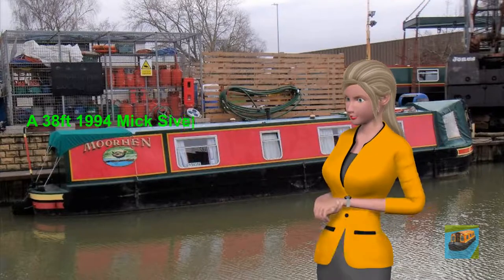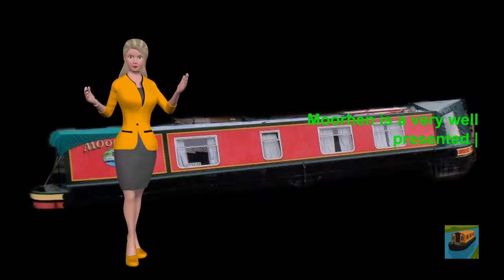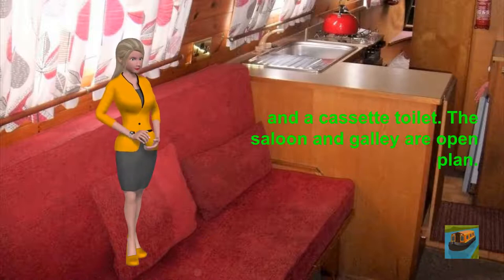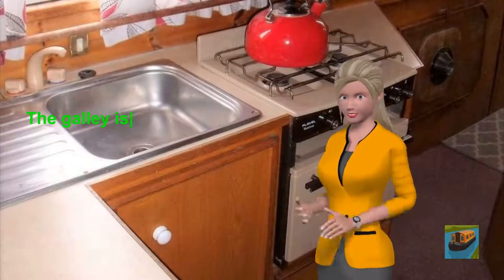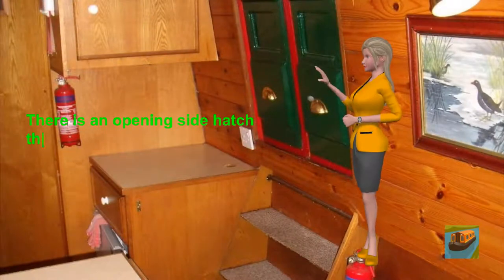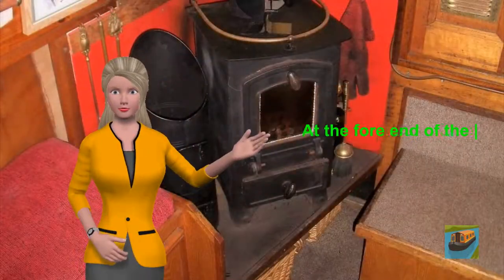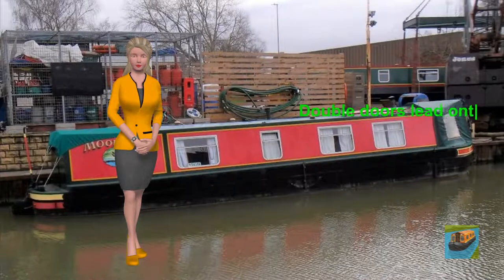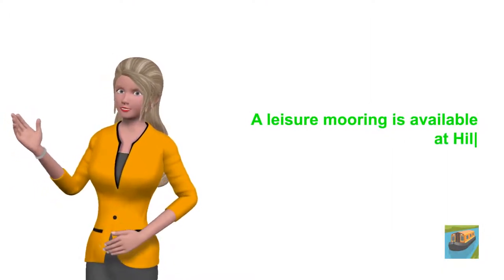Narrowboats for Sale Moorhen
A 38ft 1994 Mick Sivewright 4 berth semi traditional stern narrowboat.
Moorhen is a very well-presented boat that maintains its original fit out.
Entering the boat from the rear is the sleeping cabin with a fixed double bed. Storage is provided by cupboards and drawers beneath the bed.
A door leads to a corridor and to one side is the bathroom which has a hip bath, a vanity unit with a hand basin and a cassette toilet.
The saloon and galley are open plan. The galley is well equipped with a gas oven hob, a multi fuelled fridge and a stainless-steel sink and drainer.
There is an opening side hatch that provides additional light and ventilation. The saloon has fixed seating which can also convert to a temporary double bed.
There is also a collapsible table. At the fore end of the boat to one side is a solid fuel stove and on the opposite side a cupboard which has a fitted radio.
Double doors lead onto the front deck which has seating and is protected by a cratch cover. Moorhen would be equally suitable as a leisure boat or as a liveaboard boat.
A leisure mooring is available at Hilperton Marina by separate negotiation.